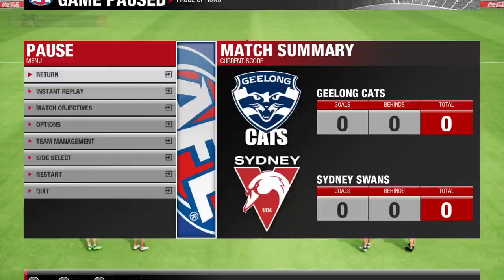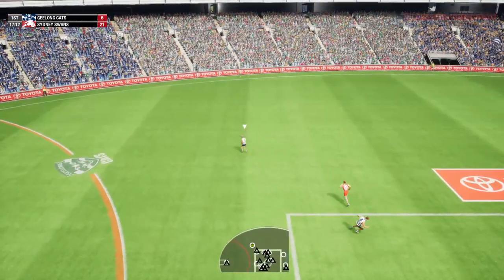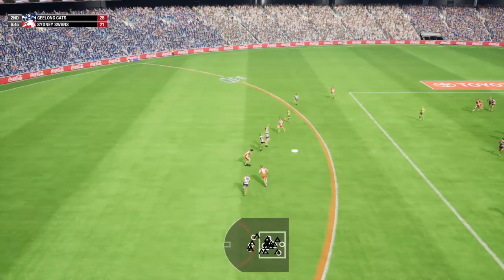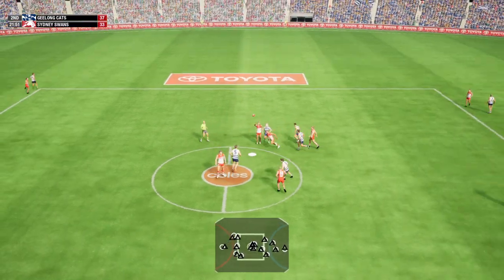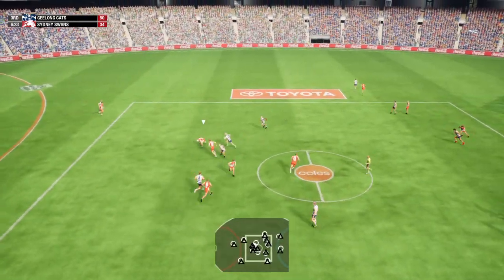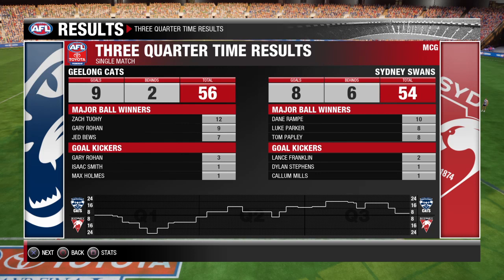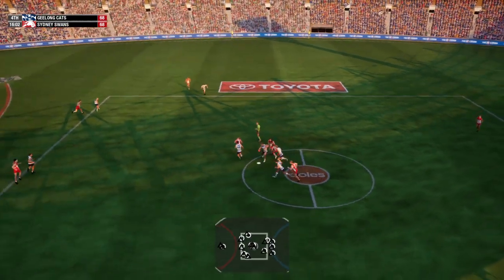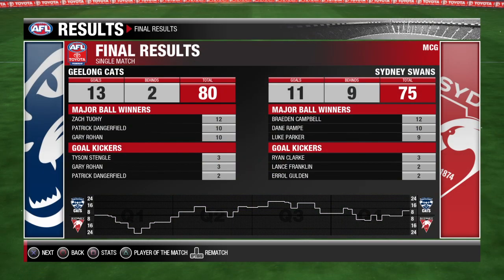AFL Evolution 2 Predicts The 2022 AFL Grand Final! (Full Game)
In this video I hop on AFL Evolution 2 and let the game predict the 2022 AFL grand final, which is Geelong VS Sydney.
I do not play in this game, I watch and see what it predicts.